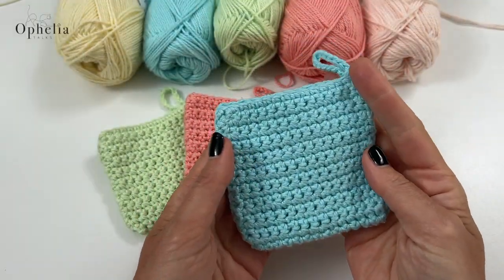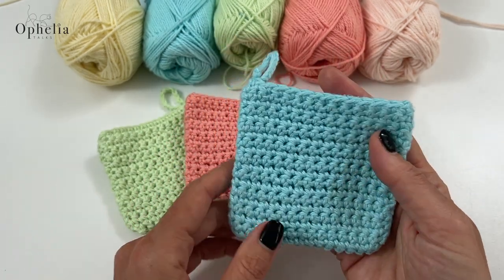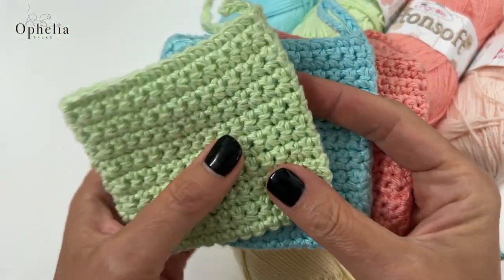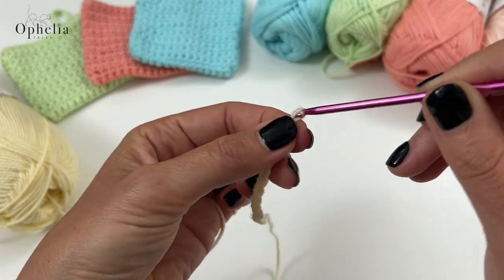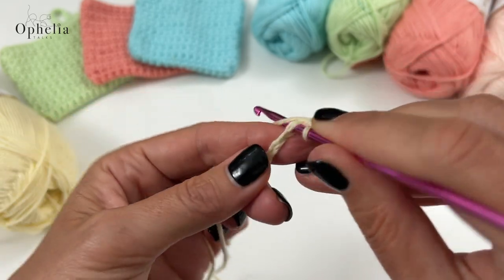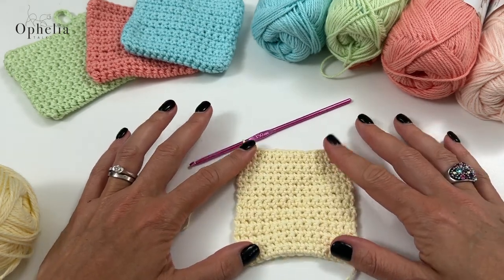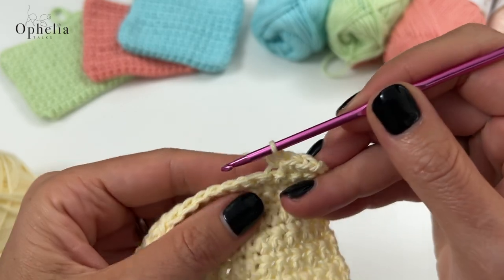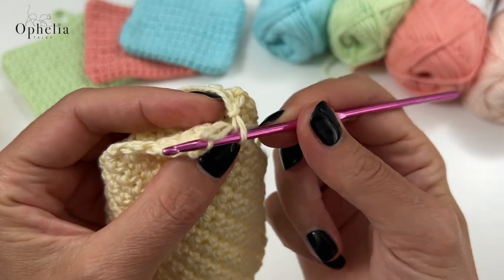Easy Crochet Face Flannel // Face Mitt // Ophelia Talks Crochet Tutorial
In today's crochet tutorial, I am showing you how to crochet this incredibly easy and beautiful crochet face flannel and face mitt that you'll absolutely love. Perfect for self-care or thoughtful gifts, these homemade accessories are sure to please.

⚠️ The green colour I used is CELERY and not Apple! Sorry!

⏱ Timestamps
00:00 Intro
01:51 Supplies
04:06 Let's get started
04:42 Row 1 (Repeat)
07:20 Row 19 Base
08:45 Row 20-36
09:50 Side 1
12:31 Side 2
13:12 Making the loop
15:25 Gift ideas!

In this video, I'll guide you through every loop and stitch, making this project accessible for crocheters of all skill levels. Whether you're looking to expand your crochet collection or searching for an easy and personalized gift idea, this tutorial is made just for you.

*** AMAZON SHOP ***